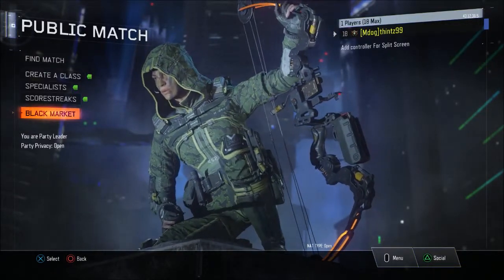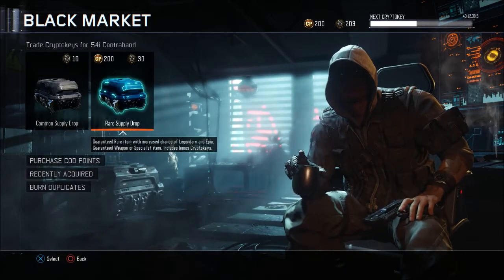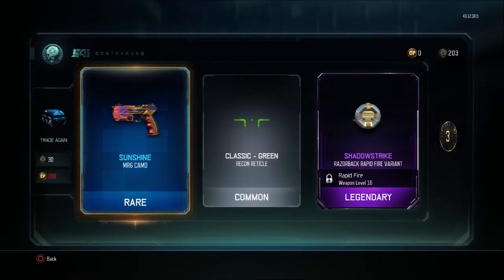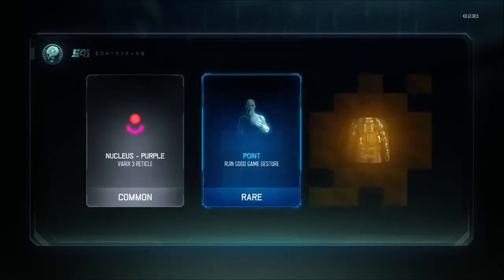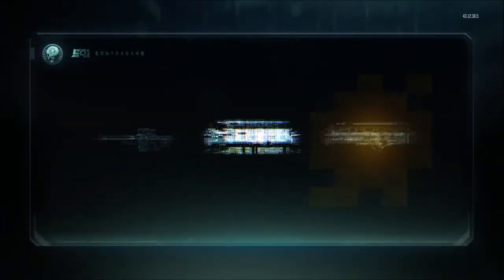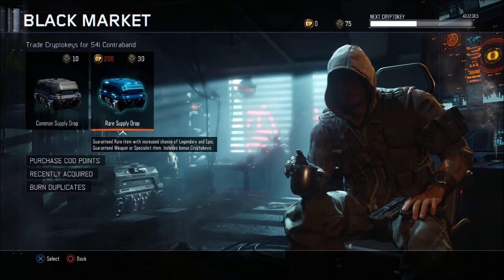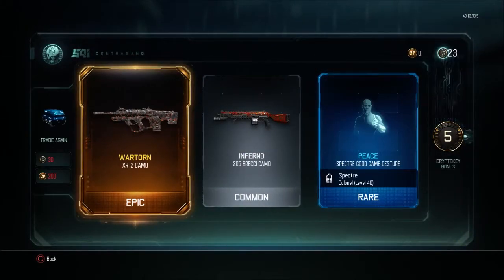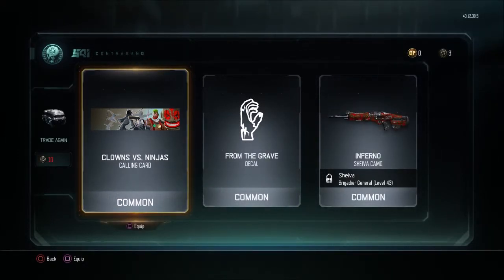COD Black Ops 3 Supply Drop Opening ep 1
You guys requested a supply drop opening and here it is. Please enjoy!